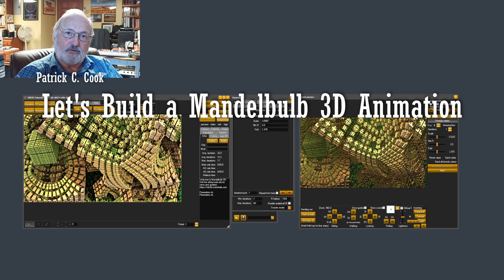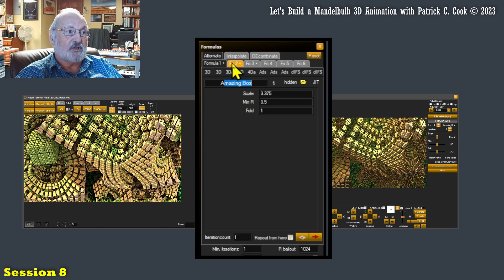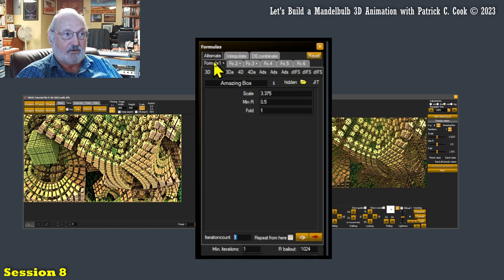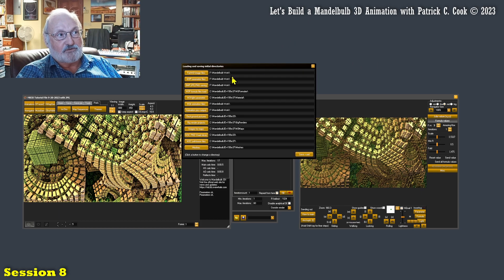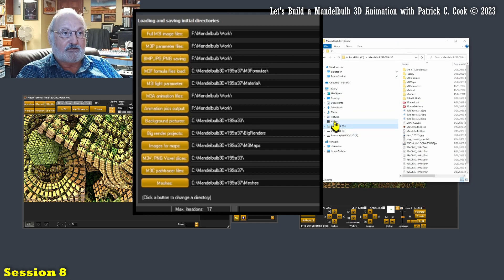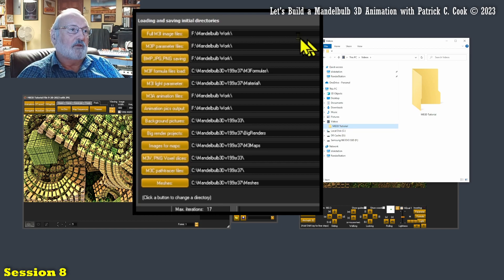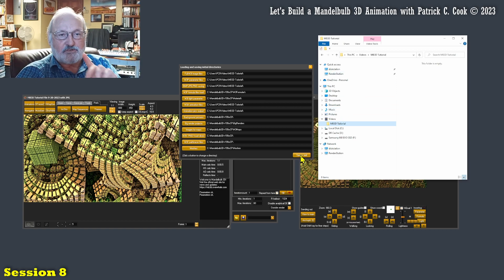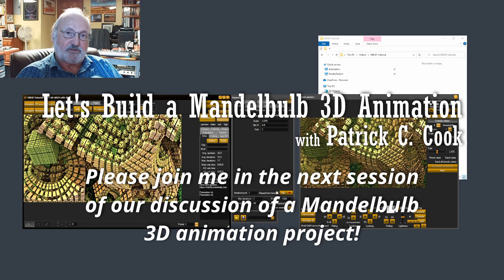TS1.8 - Preparing for application instability & default directories - Mandelbulb3D Tutorial Series 1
Welcome to session 1.8 discussing preparing for application crashes and instability and discussing default directories. This session is a continuation of the tutorial series for the Mandelbulb 3D fractal generator software application. Please refer to session 1.1 of this tutorial series for a list of the topics of each session. There will be 153 tutorial sessions once all are published to this channel.

The goal of this tutorial series is to discuss the features, functions, idiosyncrasies and caveats of the Mandelbulb 3D software application within the context of preparing a high-quality Mandelbulb 3D animation. Throughout this tutorial series various artistic topics will be discussed and workflow suggestions offered. The goal of this tutorial series is to discuss most of the capabilities of the Mandelbulb 3D software application over the series, doing so in the context of creating high-quality animation material. Each session of this tutorial series builds on previously discussed topics, so it is best to view the sessions in their intended order.